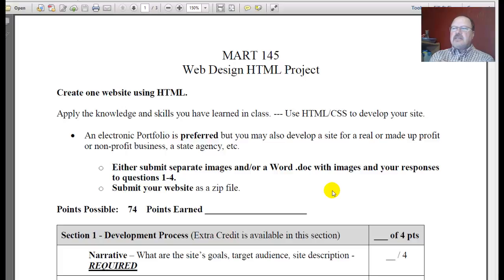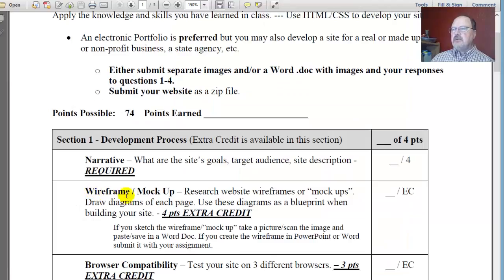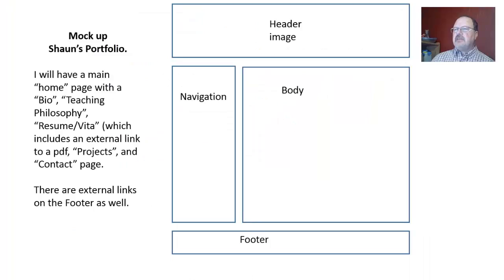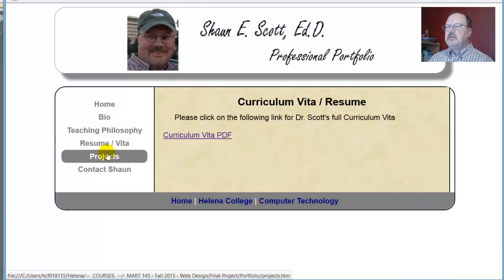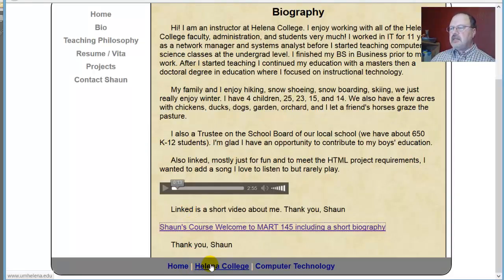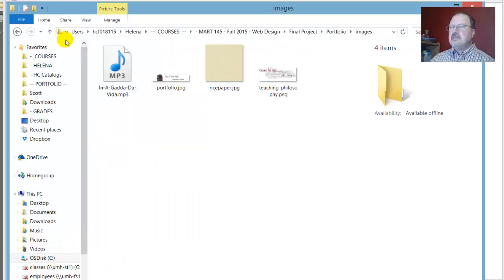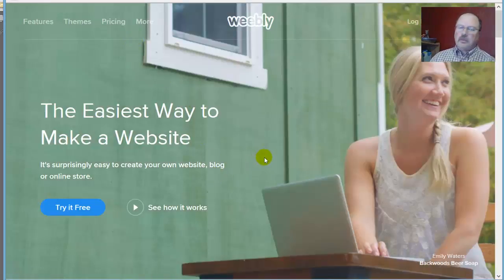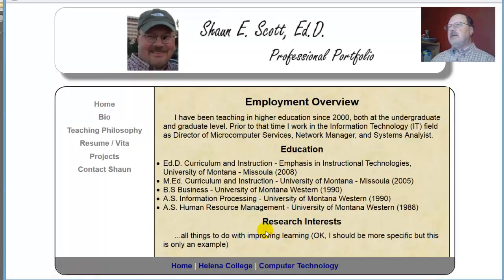MART 145 HTML Project Instructions with examples